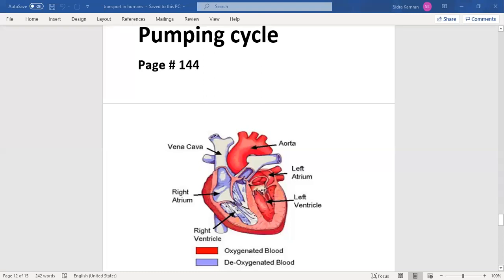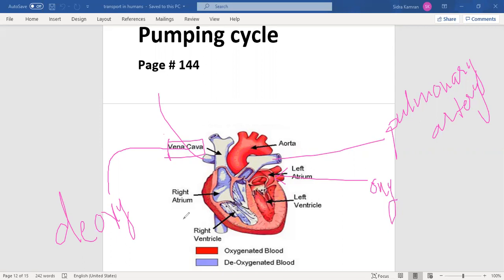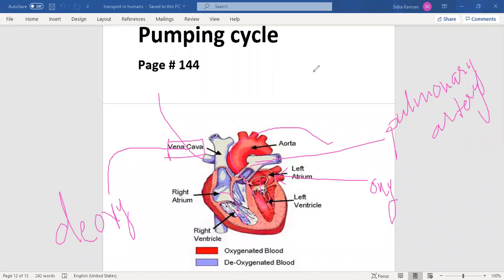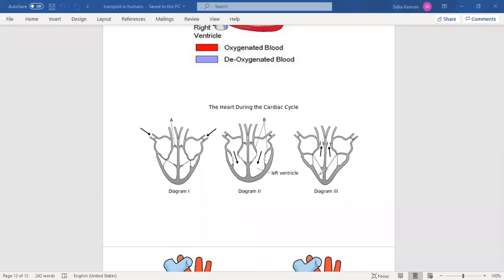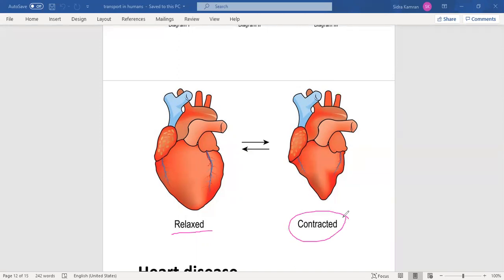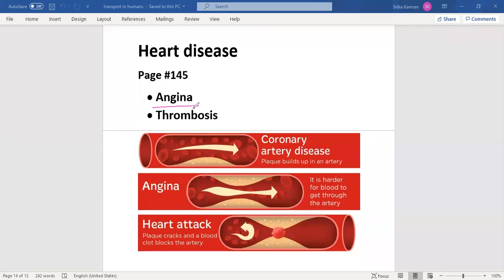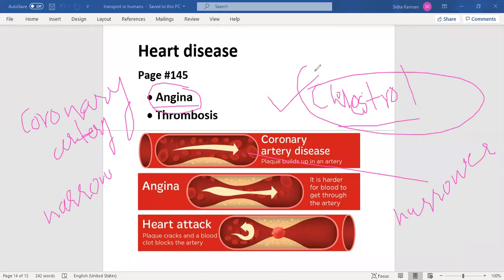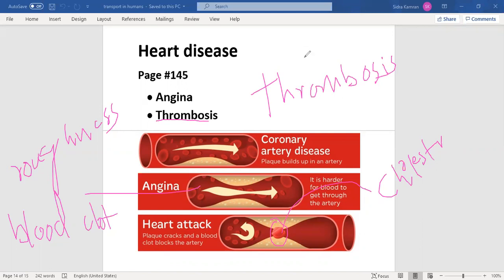The pumping cycle and heart disease